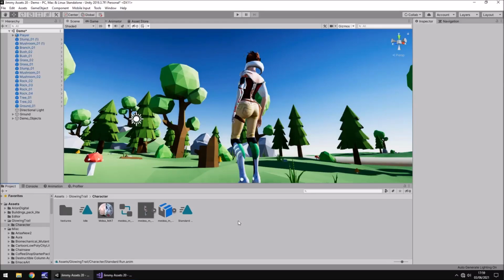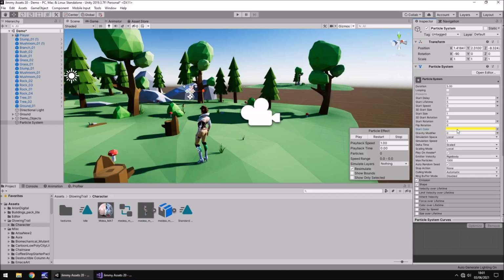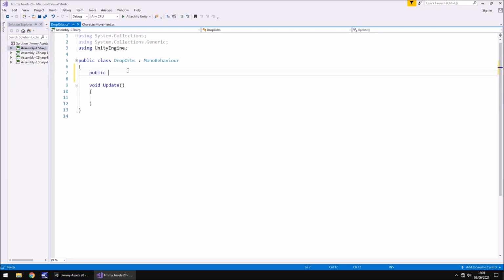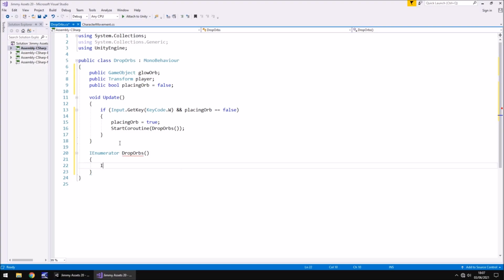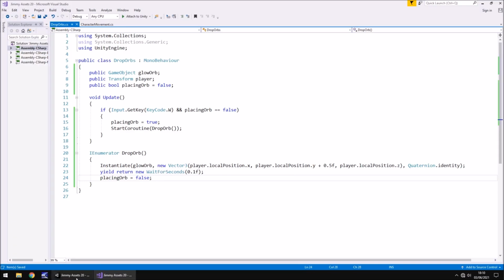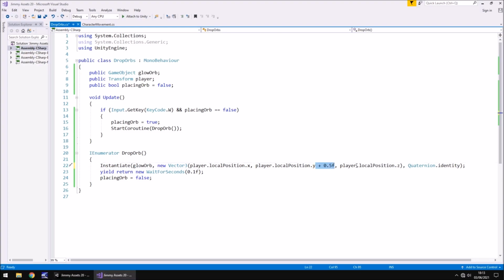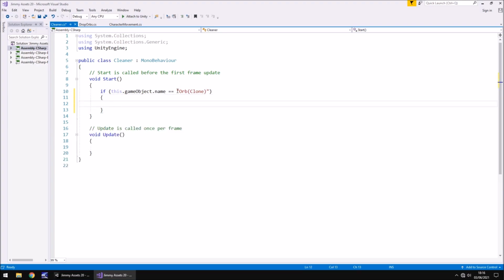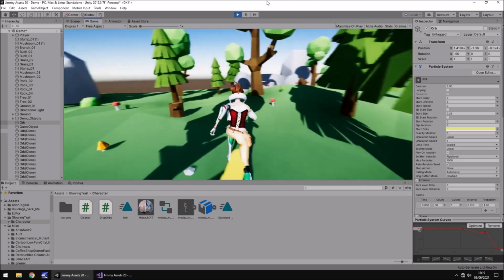HOW TO CREATE A GLOWING PLAYER TRAIL PATH - MINI UNITY TUTORIAL WITH C#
In this Mini Unity Tutorial we learn how to make a glowing trail which follows behind our player and fades after a few seconds.

Who Is Jimmy Vegas?